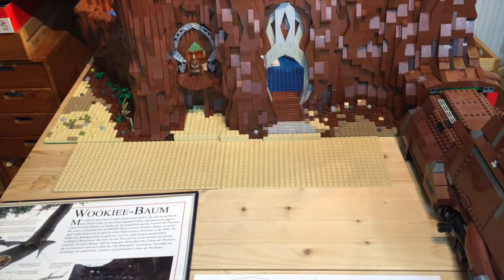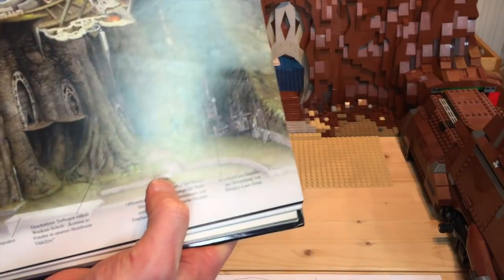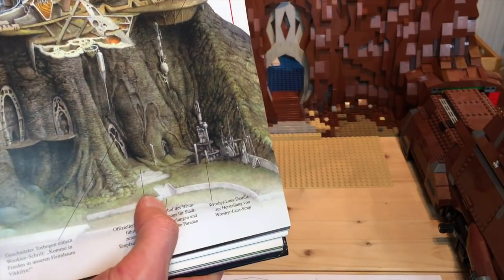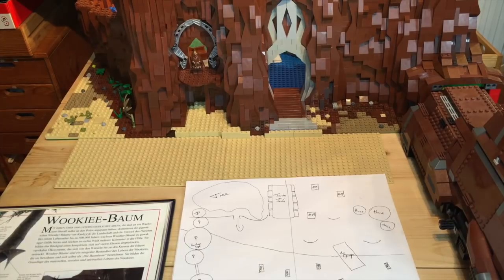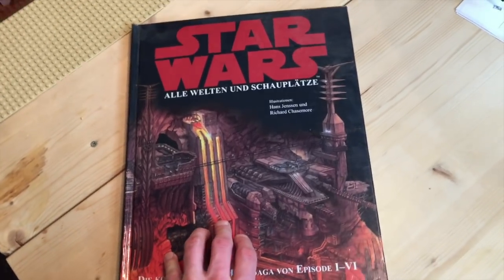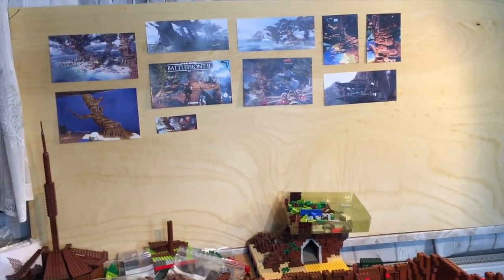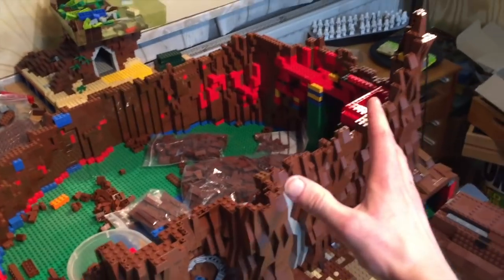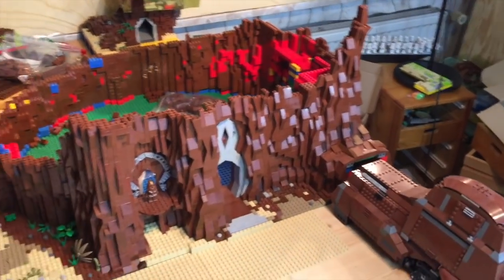LEGO STAR WARS KASHYYYK MOC | #3 DETAILS & HEIGHT & PLANS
What you can see here is the entrance of the tree. I will build stairs here and will raise the tree. So I will build a wooden construction, because then I can place the tree and top it and build stairs down from it. The reason for it is if you look at the picture of the book here you can see stairs. I like the idea. Then we have the moc on different levels. That means at this level we have the tree as well as a platform. Then the next platform will be here where the water will be. And this will start here so this platform is on the level of the tree. In front of the tree will be the stairs like in the book. It will be in this area here so the wookies can walk down to the beach. Then we will have different heights.

What you can see in the book here is the main entrance where where right next to it is this big root which you can see here. And next to it I build one entrance. One entrance over there. And there is already the next big root of the tree which is here. That you can roughly see my plans. Here you can see the giant main root of the tree wich will be here where right now the MTT is standing in front of it.

And some of the ideas I got from a special book. Some of you may know it. You can see the giant wookie tree. Some other pictures of Kashyyyk. And some more pictures about Order 66. And this is a really cool book about the places of Star Wars Episode one to six. And I also use this book together with the pictures.

So you can see it’s important for me to not only build a big but also a very detailed moc. I use different bricks and colors and different heights. So that the whole MOC looks detailed and nice. I will also build small trees later like in the game but this will be build later. So you can see the moc already has a good size.

My first plan was to build the tree up in this direction from here but I decided to build the tree in this direction. The reason for it is when we will place the clone turbo tank here later it doesn’t make that much sense to build it in the opposite direction. On the front on the back and on the sides will be houses. So that the tree is the center of the moc and everything will happen around it which I like even more.

I will also place as mentioned in the previous video the MTT in the moc which has the proper size. That already looks interesting. That means we make good progress every week. I will build the first platforms at a height of 50 centimeters. So if you look I will build the tree up to this height. And then where my hand is will be the first platform underneath the tree.

Lego Star Wars Kashyyyk #2